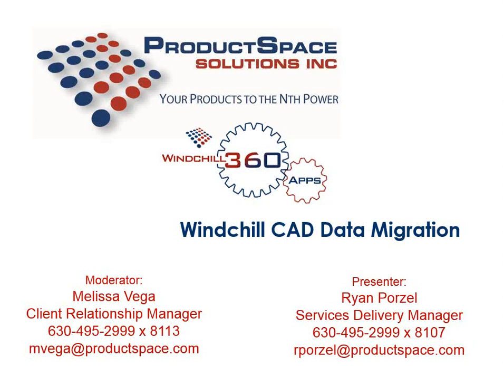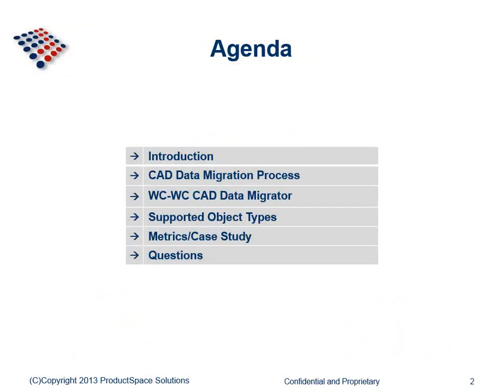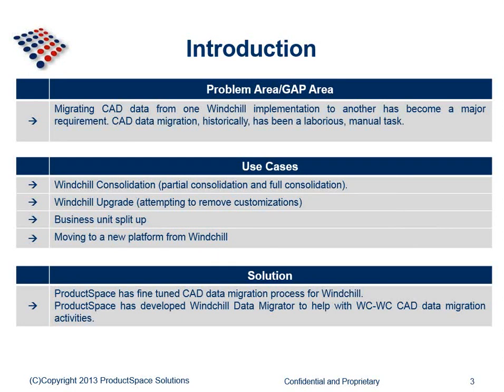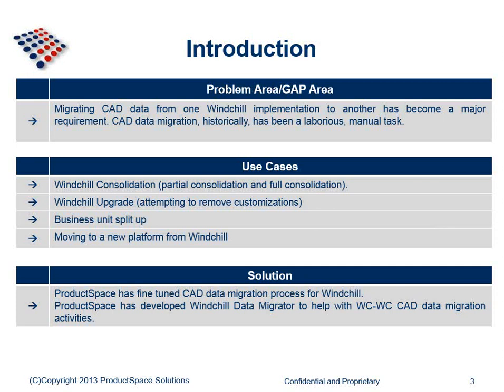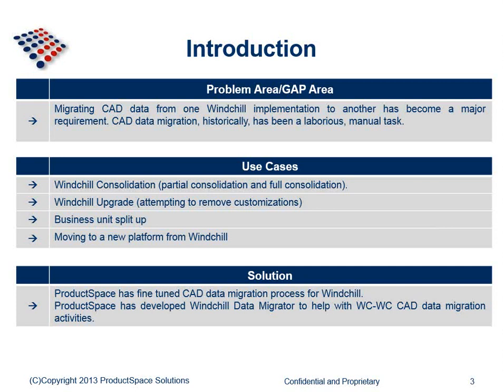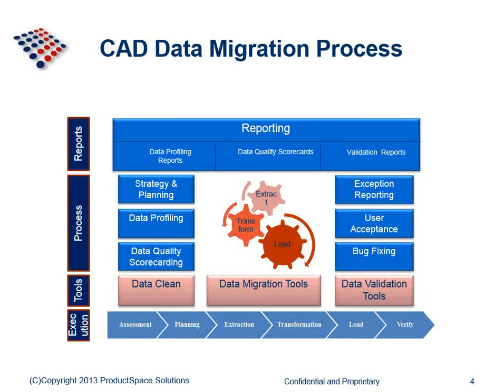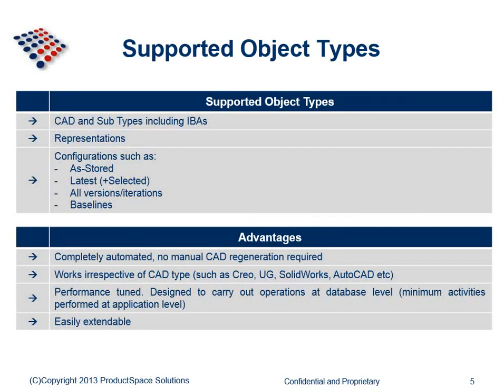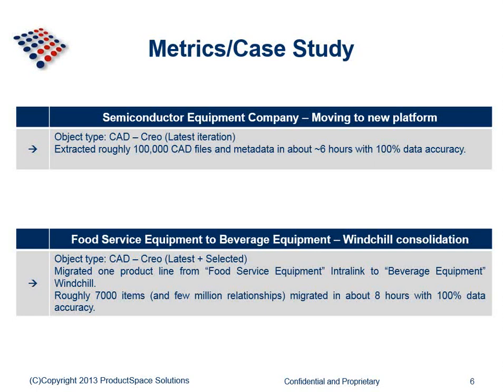QuickBytes - CAD Data Migrator (Windchill to Windchill) 08/23/13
ProductSpace presents CAD Data Migrator (Windchill to Windchill).